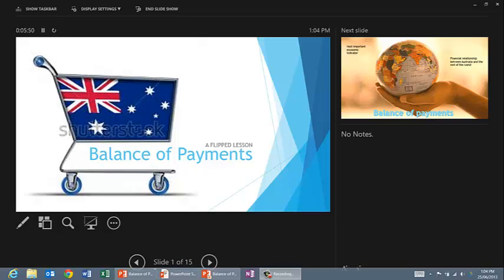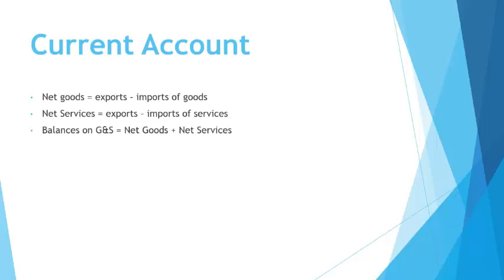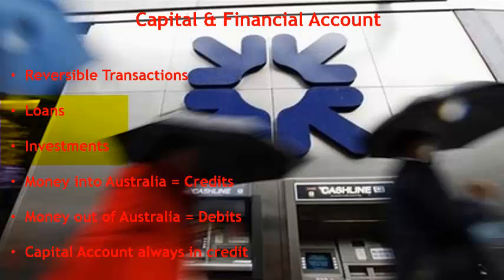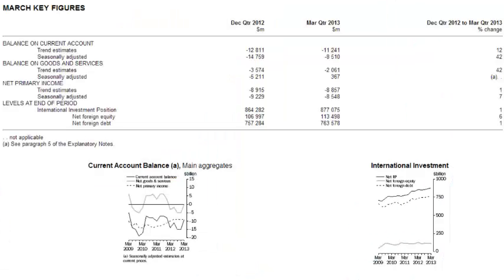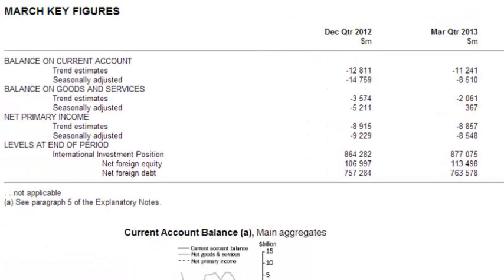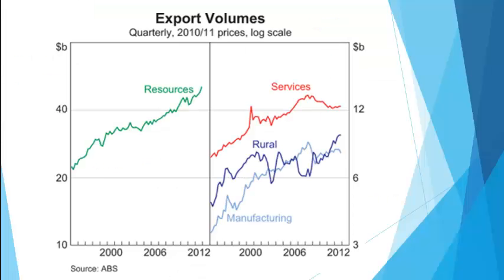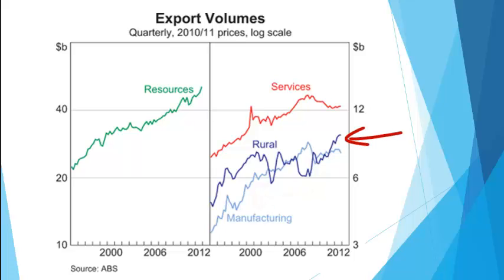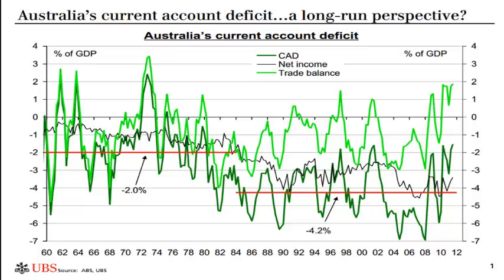Balance of Payments in Australia for TCE Economics Students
A brief introduction to the Balance of Payments in Australia.  What are the sections of the Current Account and Capital & Financial Account?  Explained for Grade 12 TCE students in context of the current figures in 2013